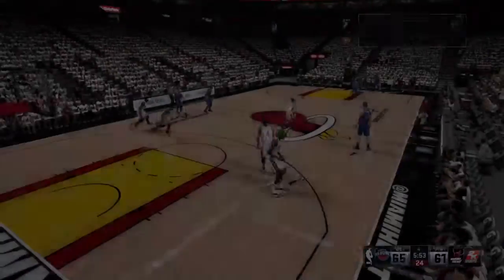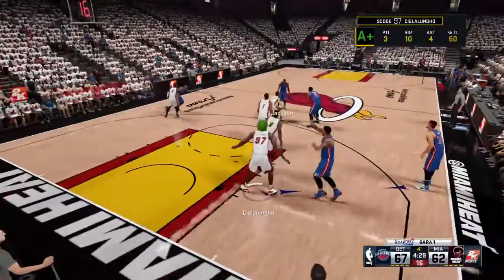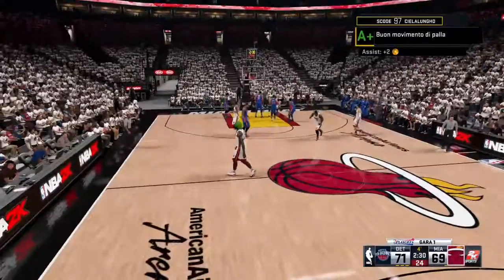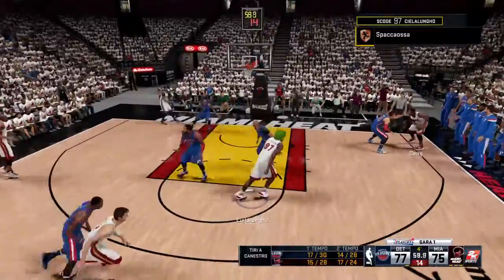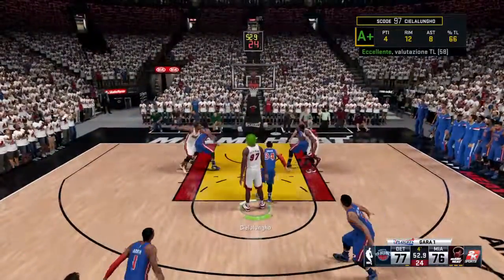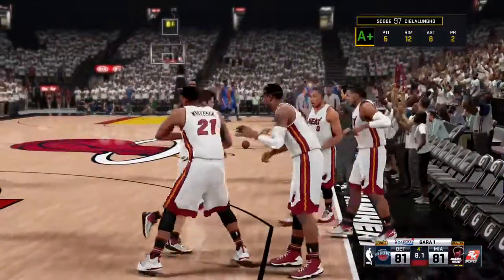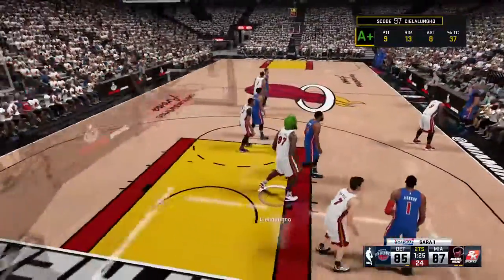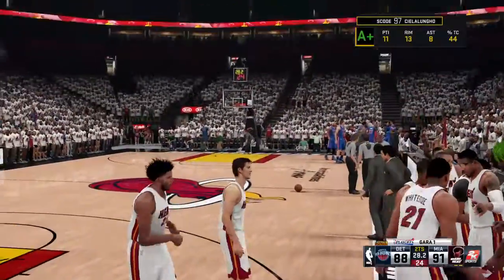Comeback e Detroit suca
NBA 2K16